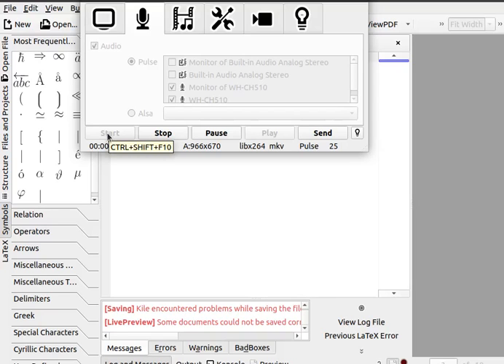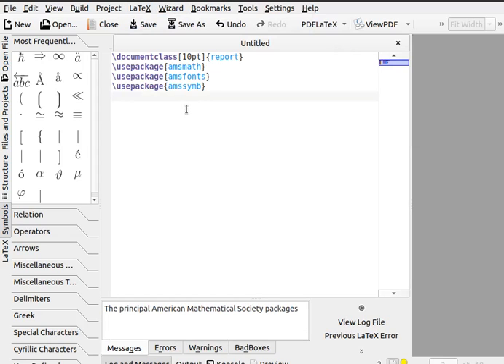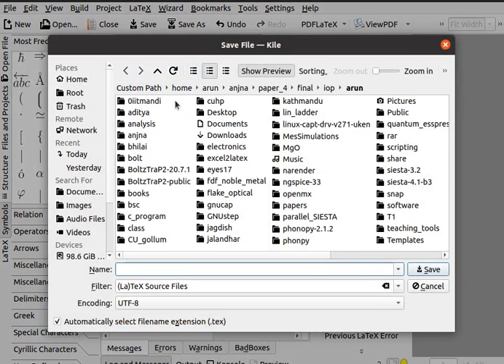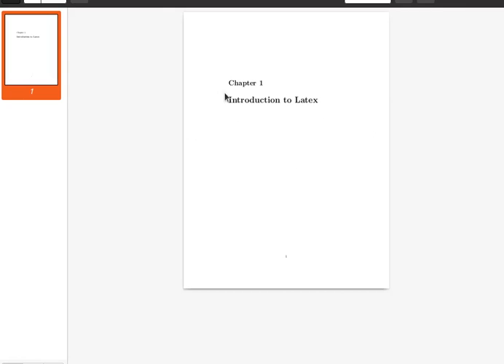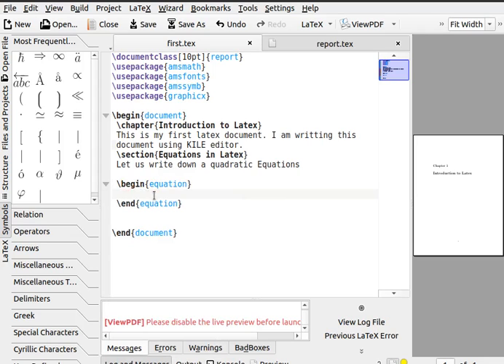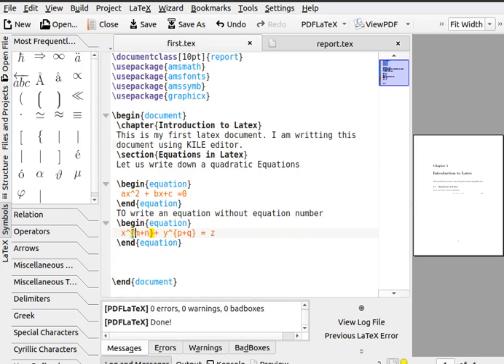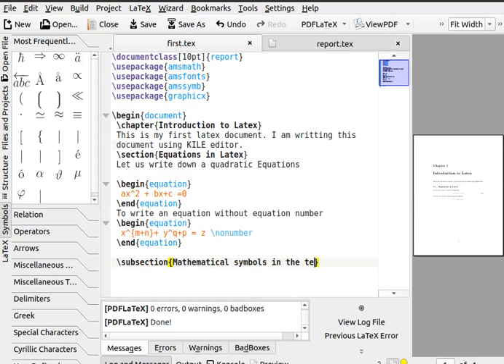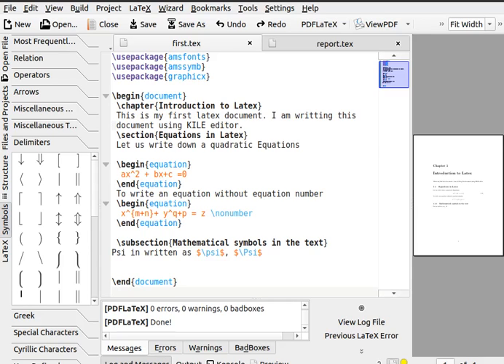Lecture-2 How to write LATEX Document using KILE EDITOR